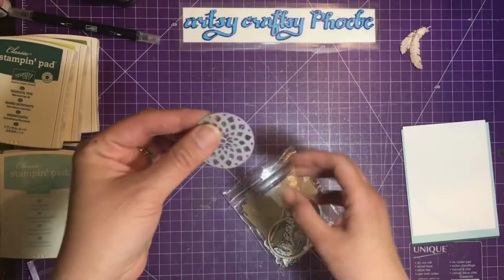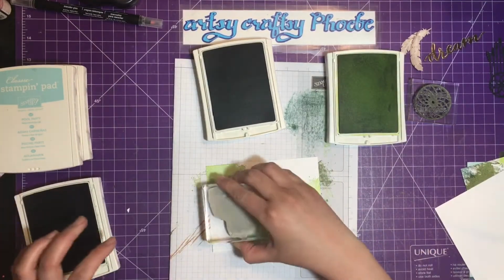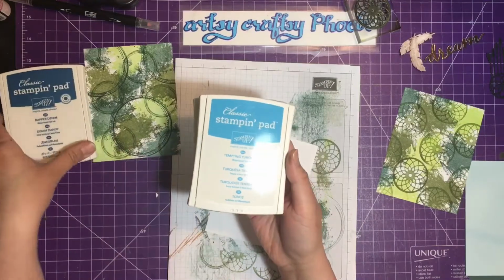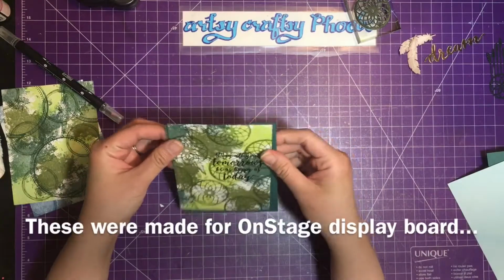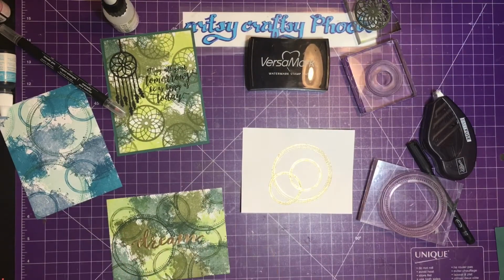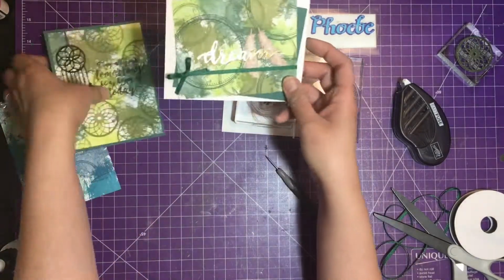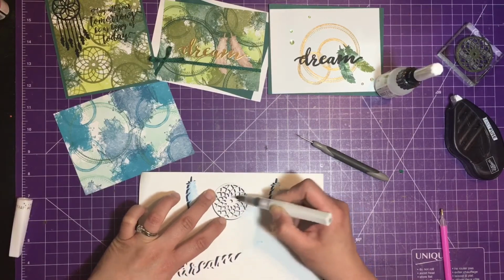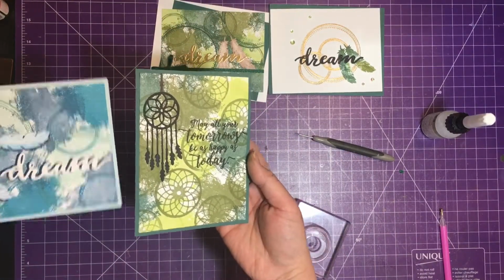4 cards 1 video😊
Here’s 4 cards I made for OnStage display board using Chase your Dreams framelits, Artisan Textures and Swirly Frames. Enjoy!